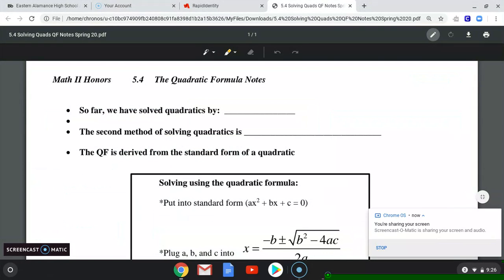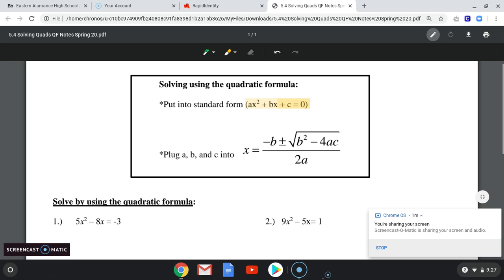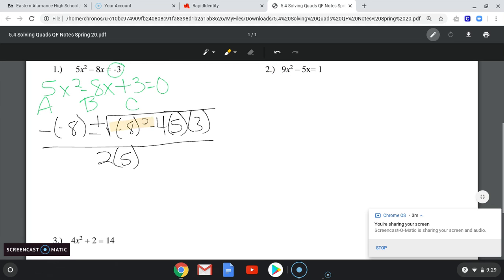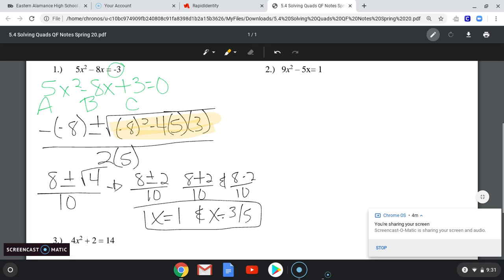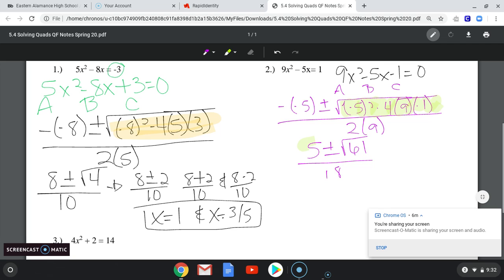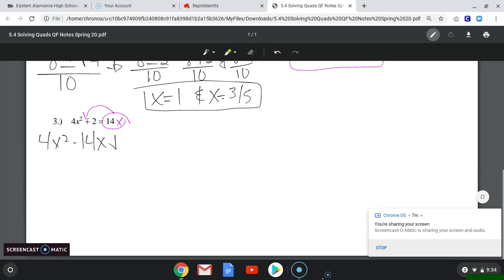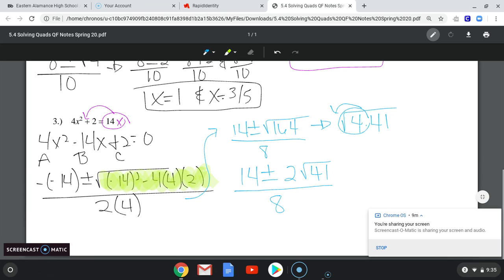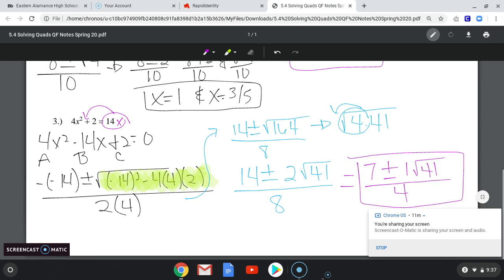Mrs. B Quad Formula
Quad Formula M2H